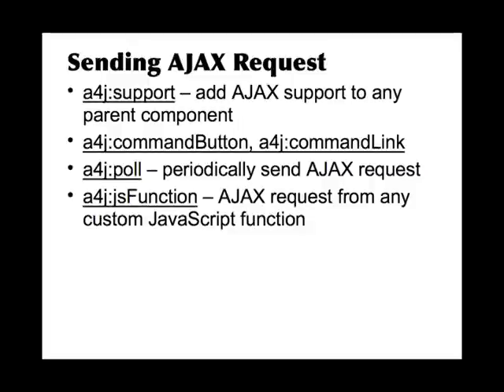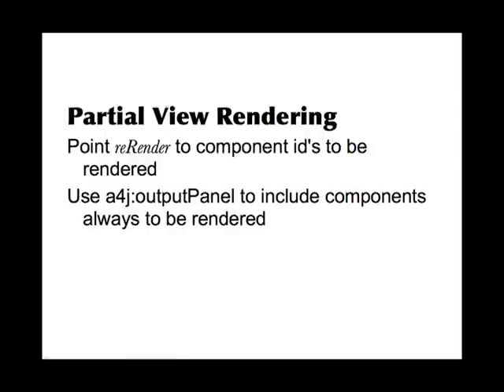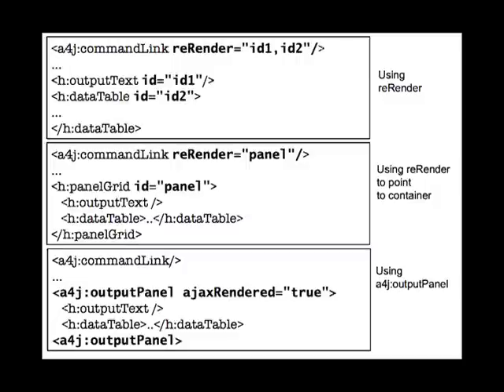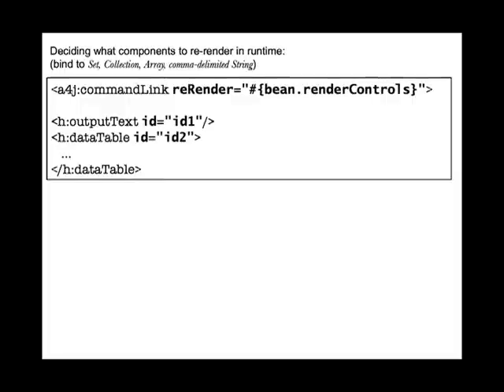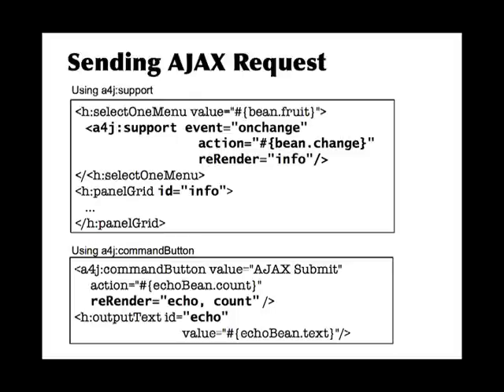Jboss Advanced Richfaces Part 1 of 4